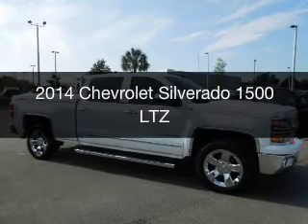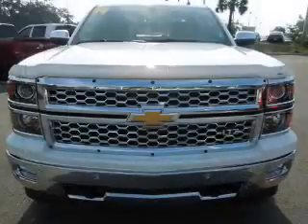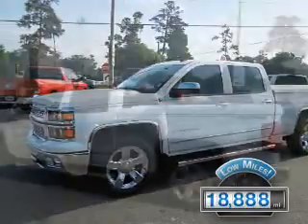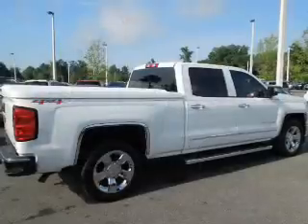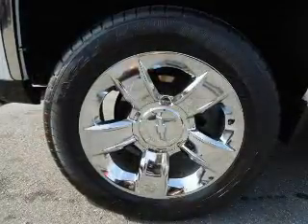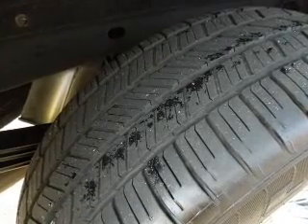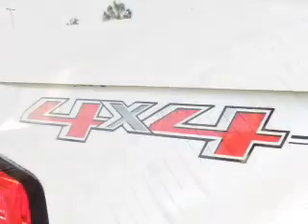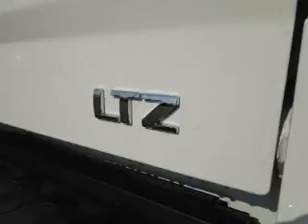2014 Chevrolet Silverado 1500 - Ocala FL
Year: 2014
Make: Chevrolet
Model: Silverado 1500
Trim: LTZ
Engine: 5.3 liter 8 cylinder 16 valve
Transmission: 6-Speed Automatic
Color: Summit White
Mileage: 18888
Address:
3440 South Pine Avenue